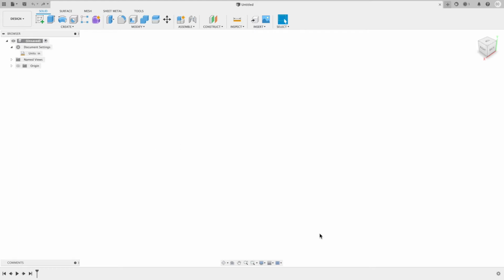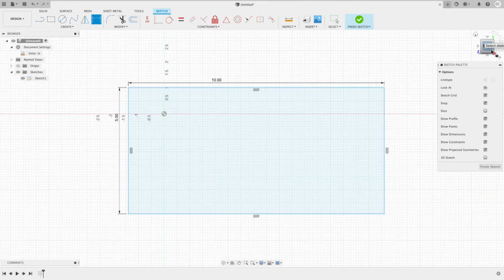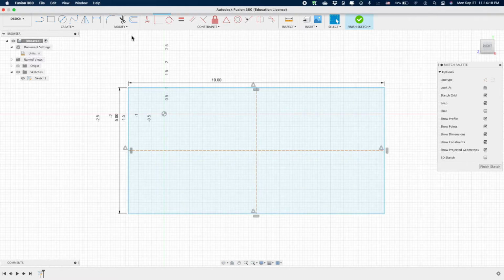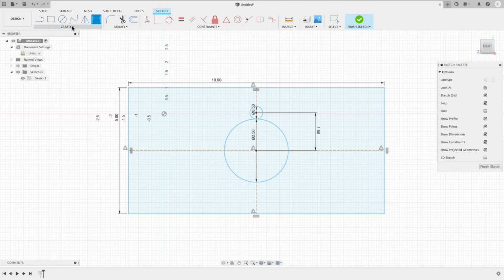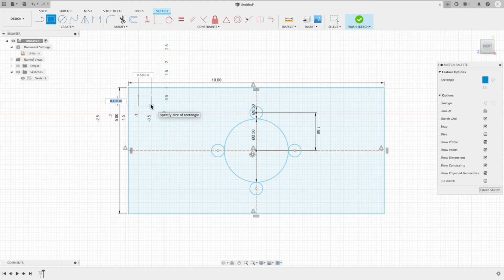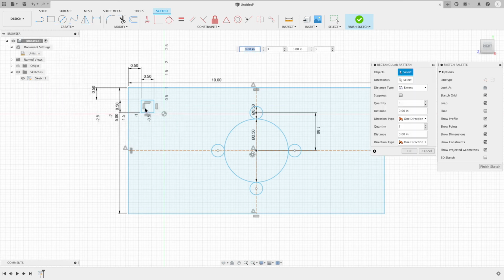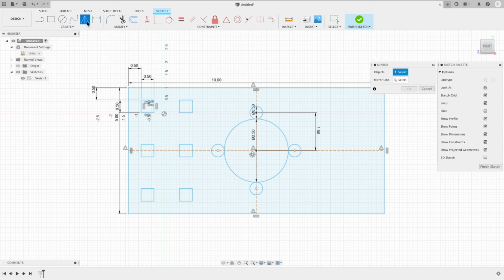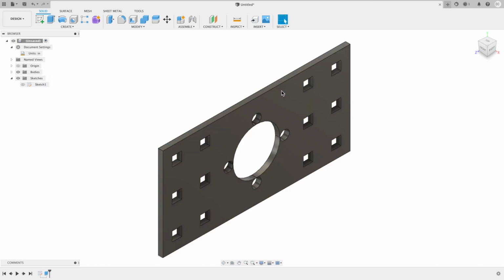CAD Club Lesson 2 - Part 1 [Autodesk Fusion 360]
In this lesson you will learn how to use the pattern tool. One of the tools for lazy people. It just makes everything faster.